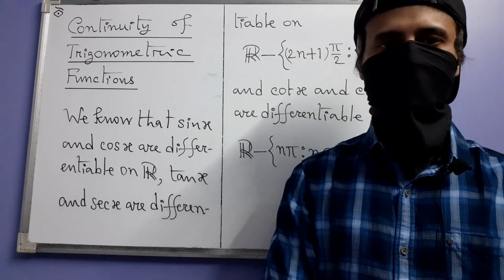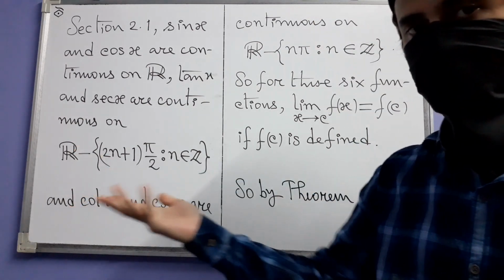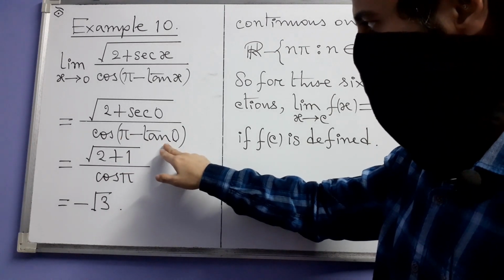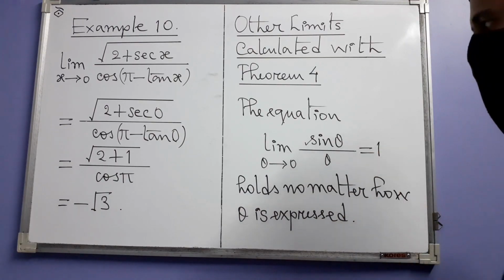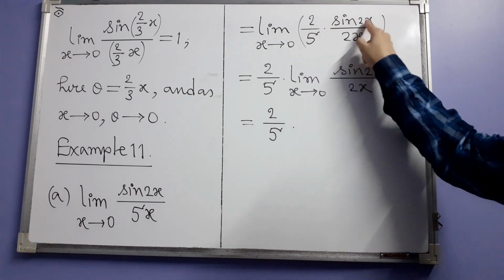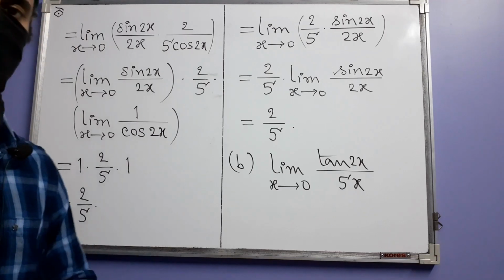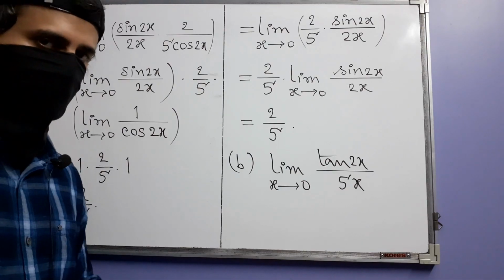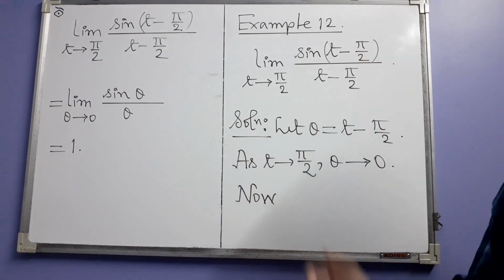Derivatives of Trigonometric Functions (Thomas and Finney)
In this part we complete the ongoing section.